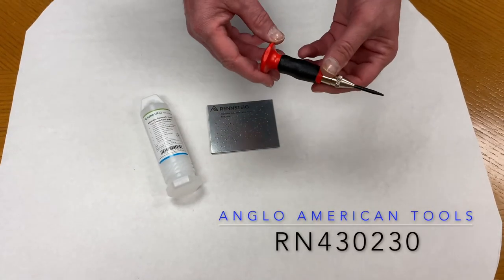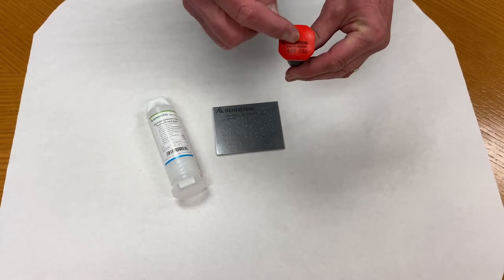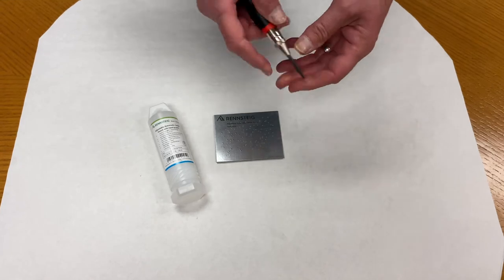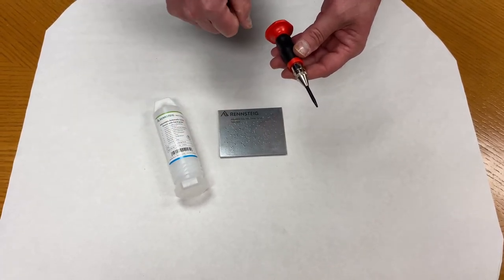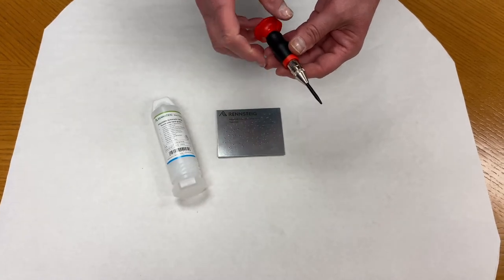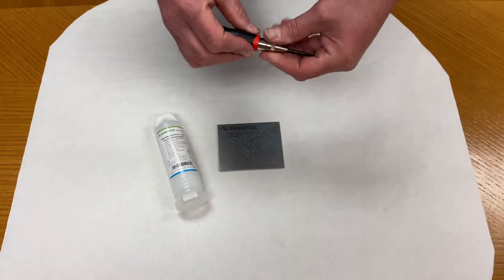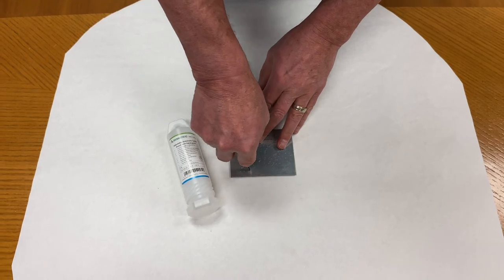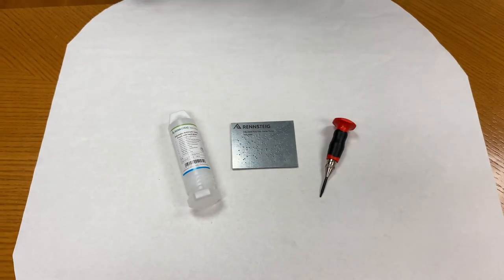RN430230 Automatic Adjustable Center Punch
Rennsteig 5" automatic adjustable center punch.